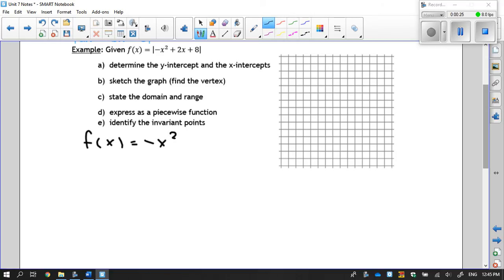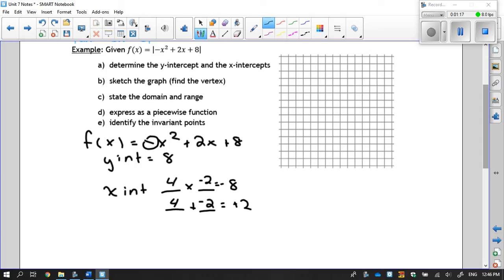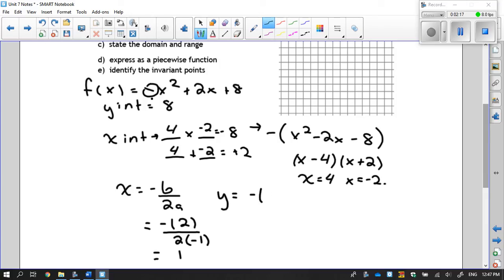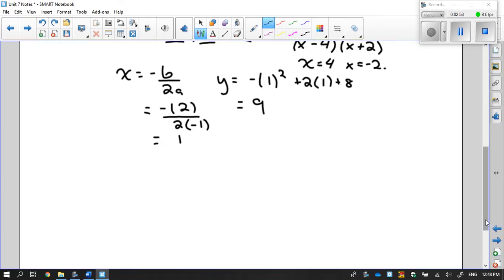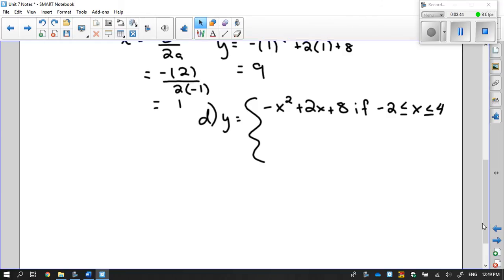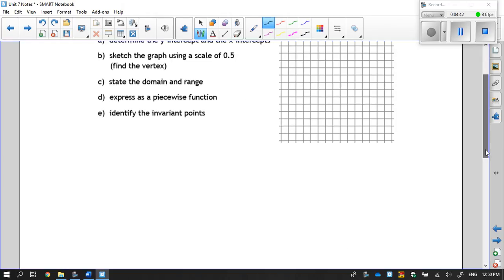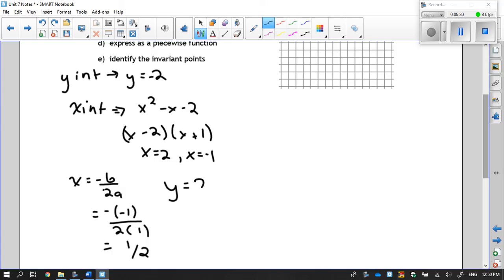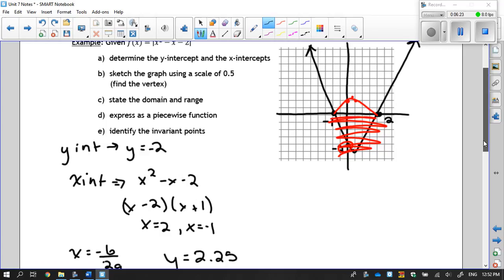Pre-Calculus 20 - 7.2 Absolute Value Functions Day 3